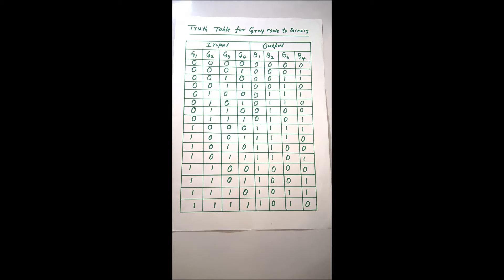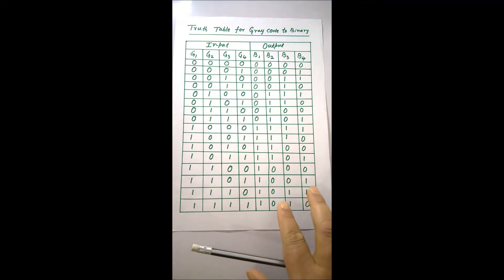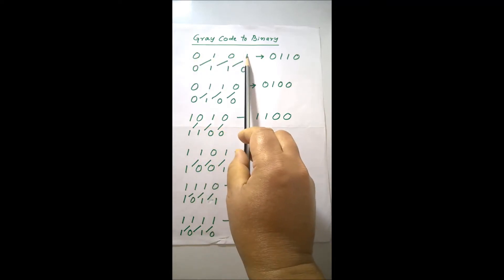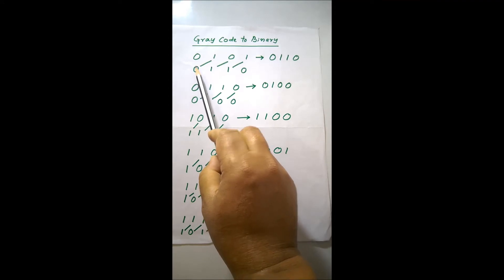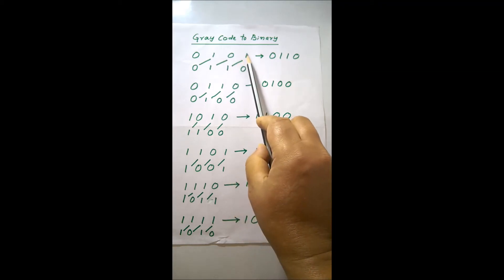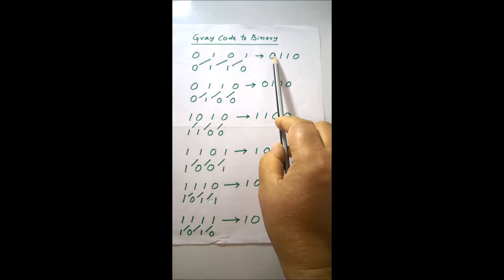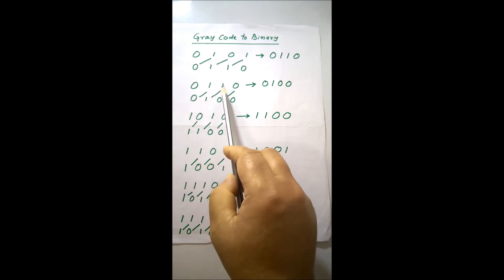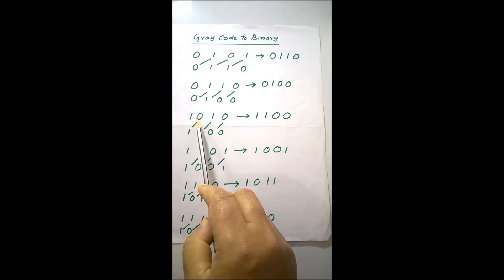Conversion of Gray Code to Binary and preparation of Truth Table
Sanjarka Education presents Prior to Laboratory Experiments-Third Part